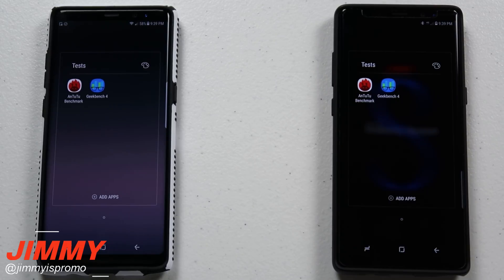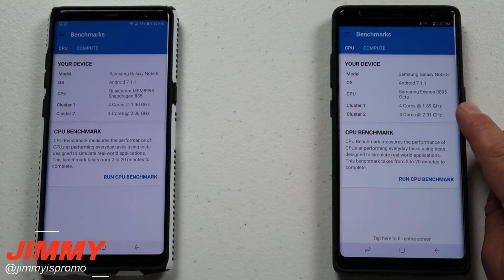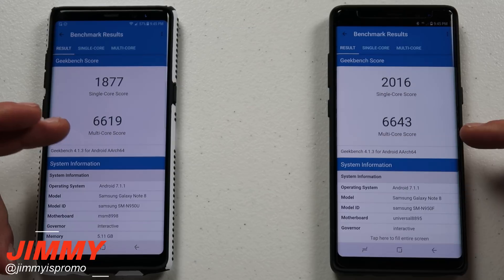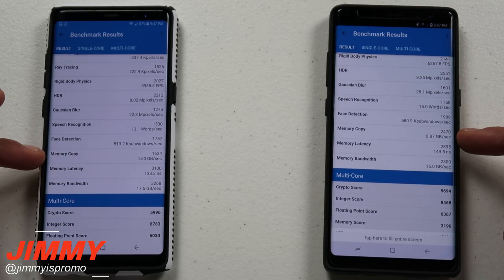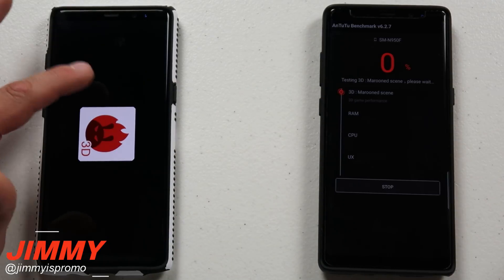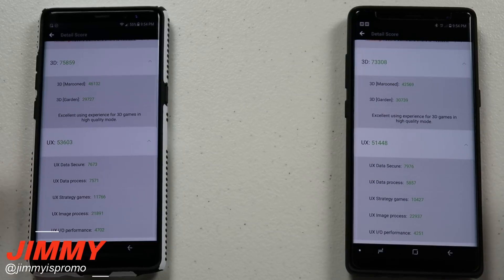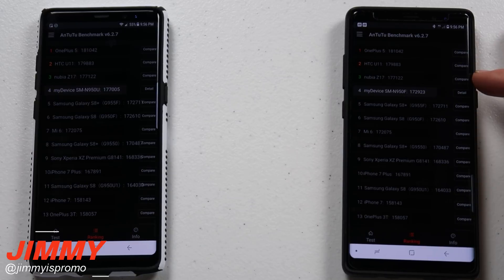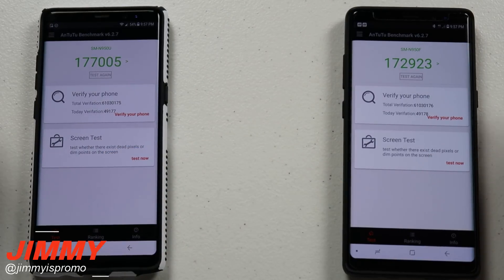Galaxy Note 8 SHOWDOWN: Exynos 8895 VS Snapdragon 835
Putting Head to Head the Exynos 8895 Vs Snapdragon 835 in 2 benchmark tests. AnTuTu and GeekBench 4. How did they do. Watch Here.
** Adreno 540 is slightly better than Mali G71, this is why Snapdragon 835 variant pulled out higher in the graphics department and won the antutu ** (Check out my About page)